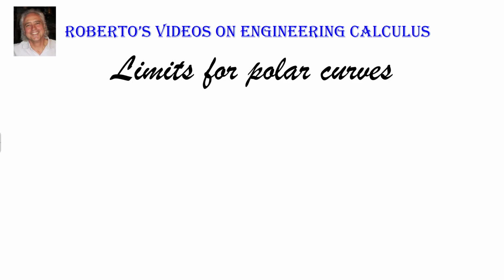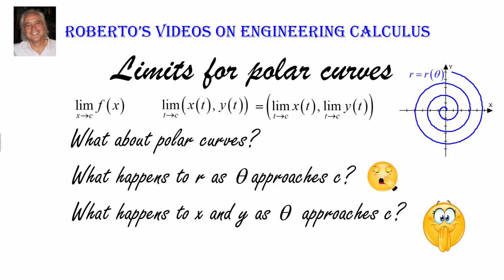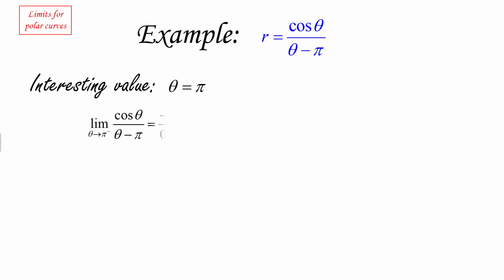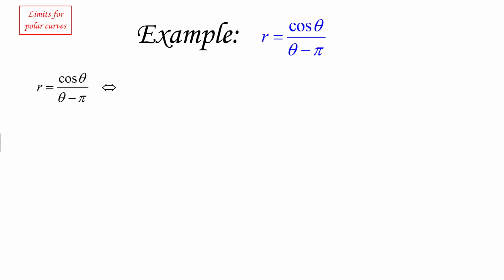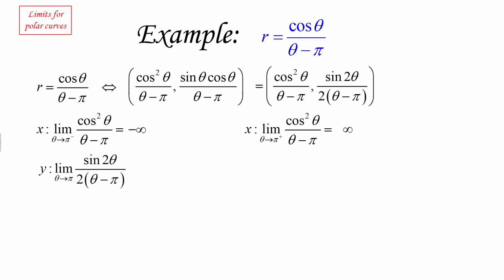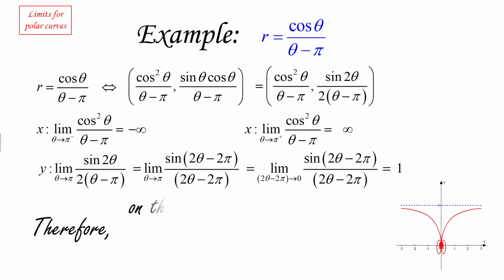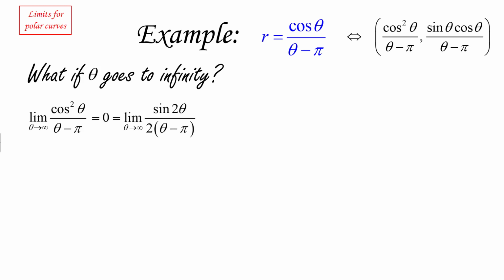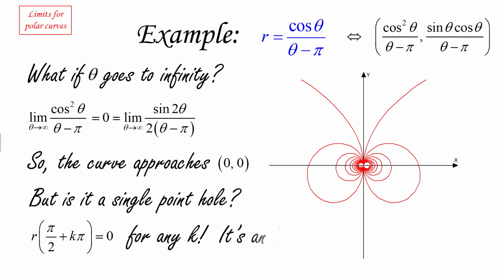Limits for polar curves